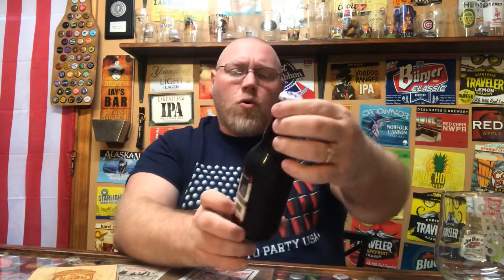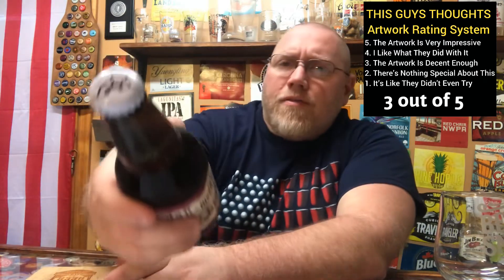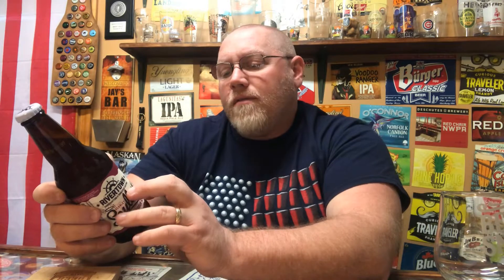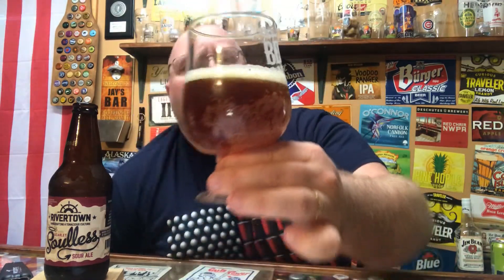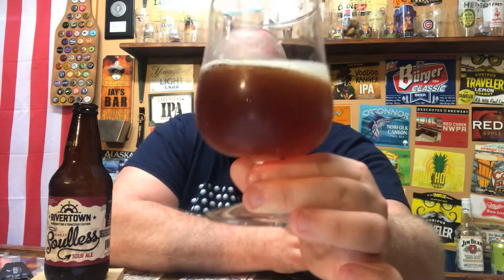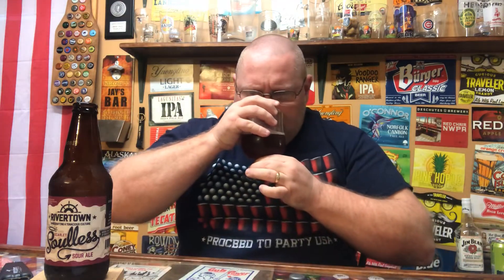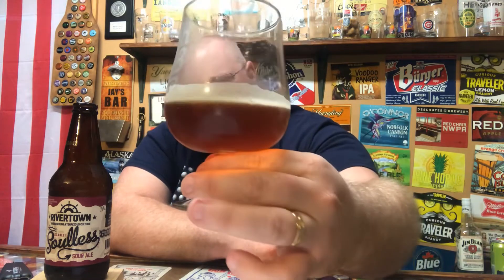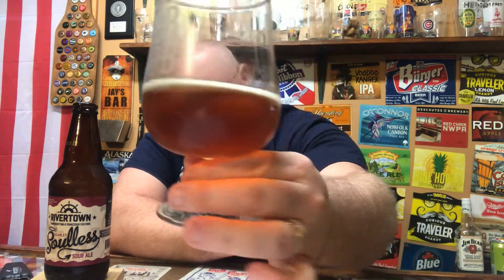Soulless Scarlett Sour Ale - Rivertown Brewery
Rivertown Brewery
Soulless Scarlet Sour Ale
Flanders Red Ale
5.4% abv
20 ibu

Commercial Description:
A sultry, voluptuous, scarlet hued ale brewed to seduce with velvety, sweet notes of toffee and caramel paired with a provocative lactic finish all wrapped up in a racy, estery bow. Soulless will tease the senses with unexpected and unique flavors celebrating the life lesson that sometimes, indulging in something a little risquè can have its’ benefits.

Malt: 2-Row, Special B, Caramunich

Hops: Bravo, Cascade Specialty: Beet Sugar